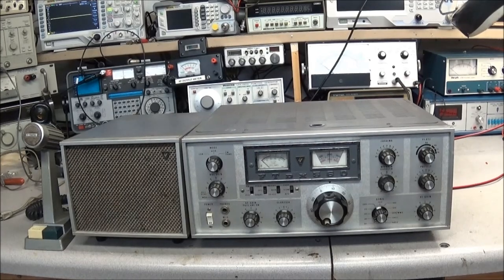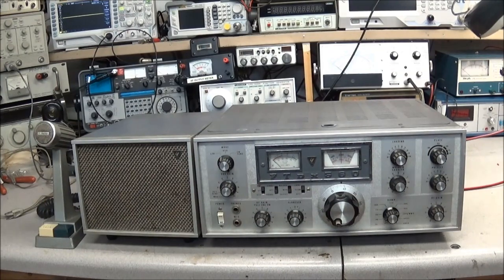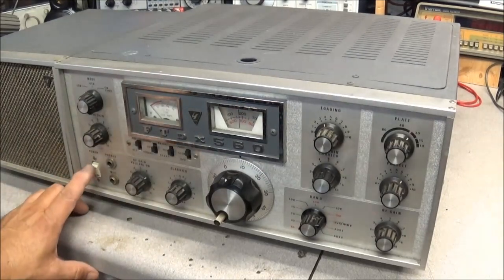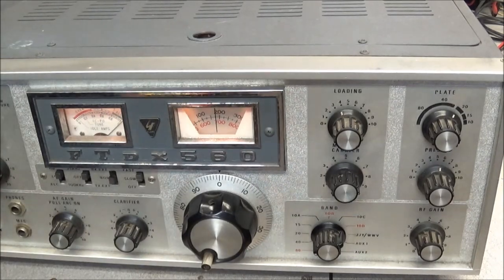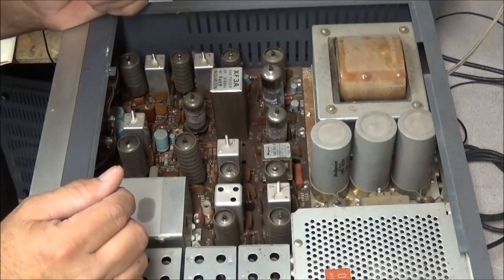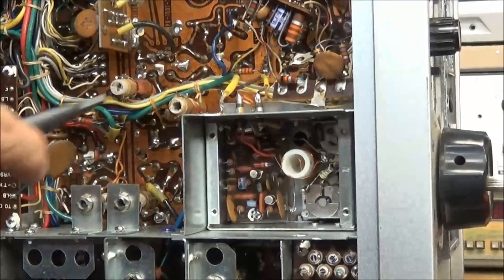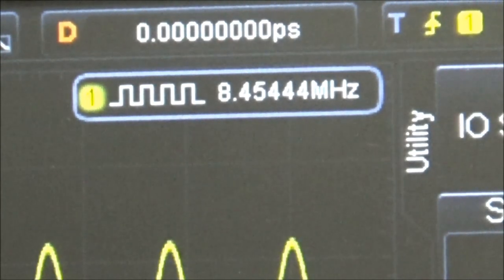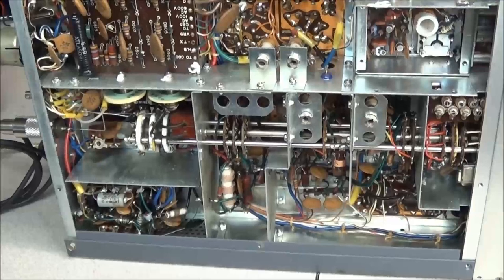#130 Classic Yaesu FTDX 560 Part 1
In this video we have a look at a FTDX 560 I picked up this week end for a good price.
Can we get this old rig back up and running?